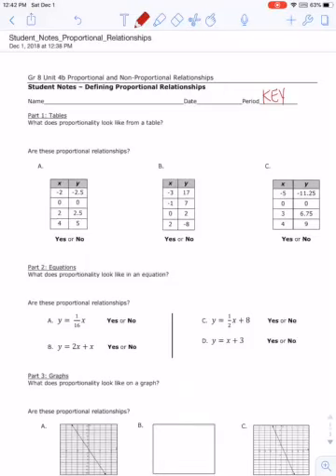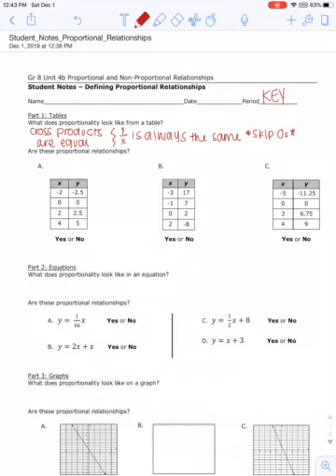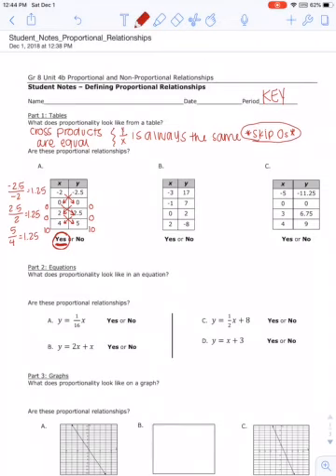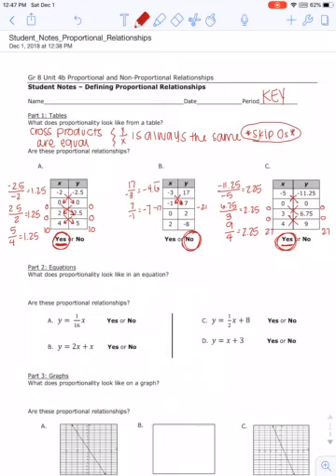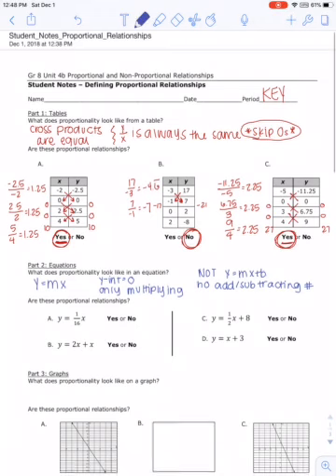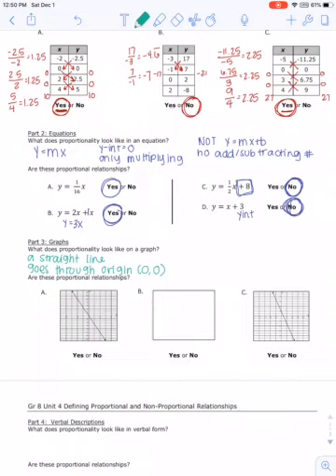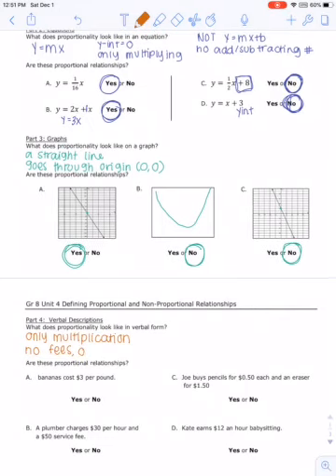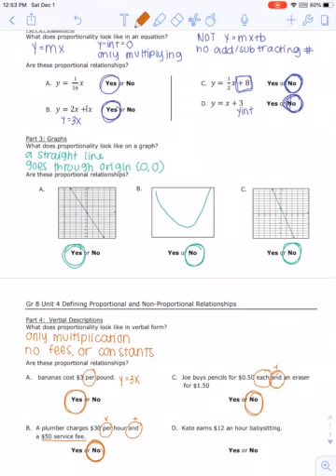Notes - Proportional v Nonproportional